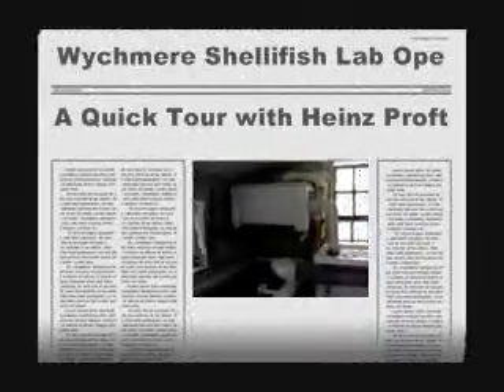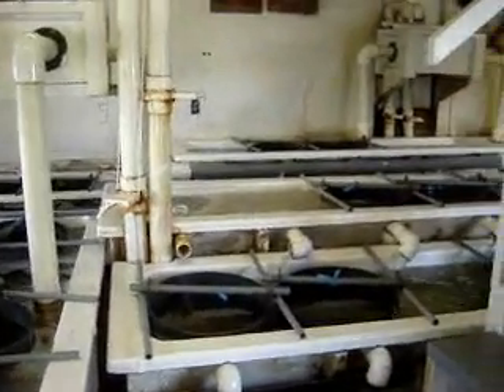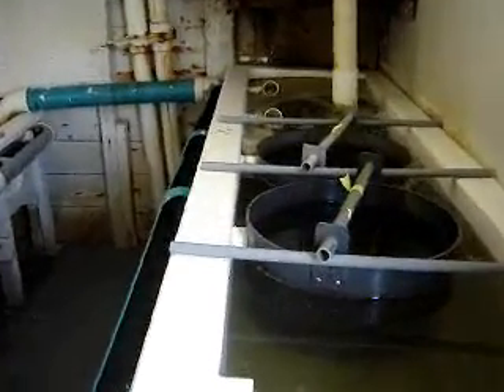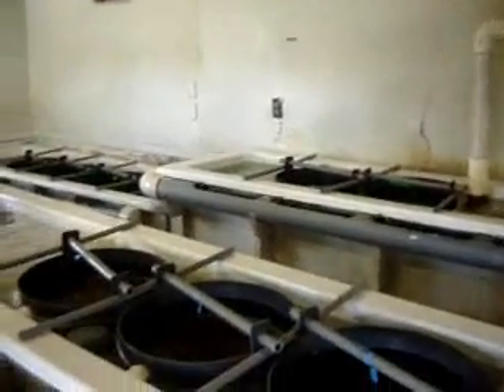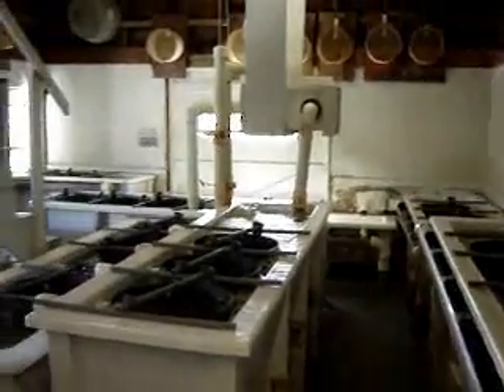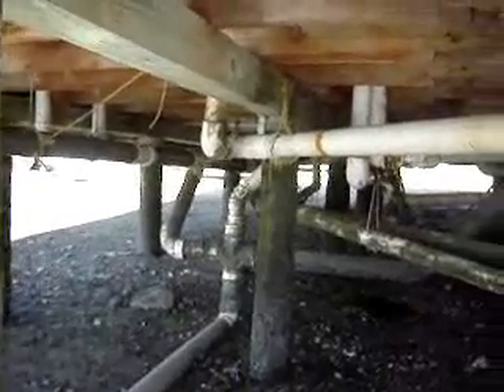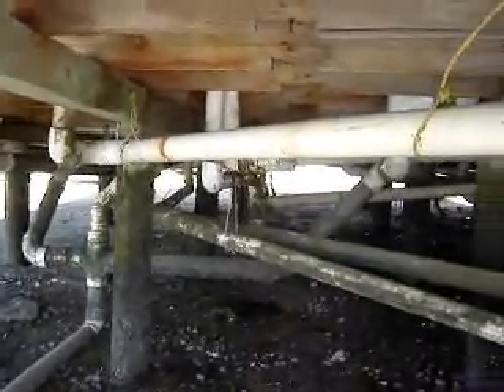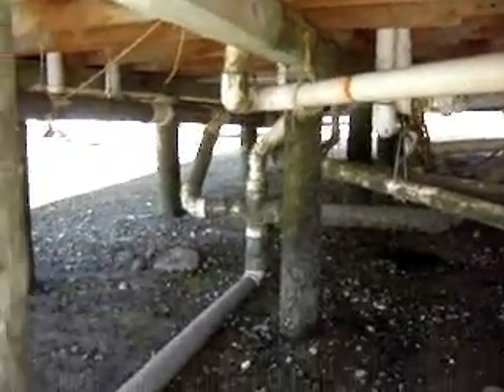Harwich Shellfish Lab gets underway 2007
In its 14th season the Harwich Shellfish Lab at Wychmere Harbor is once again growing hardshell clams and oysters.